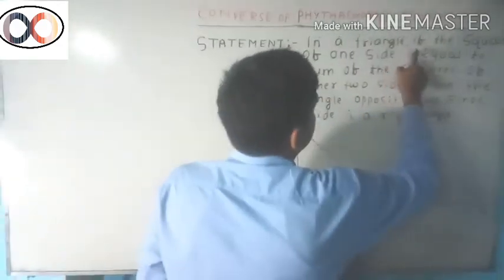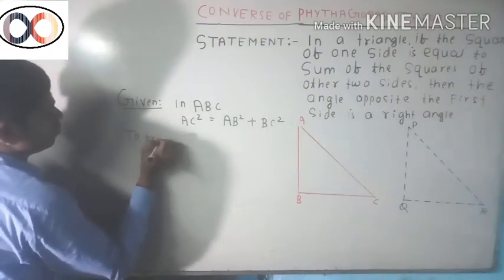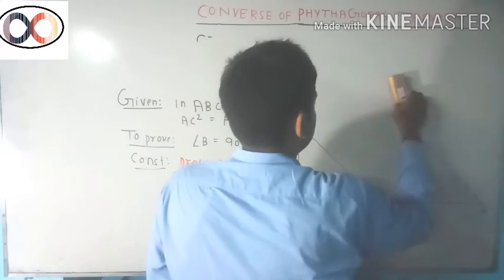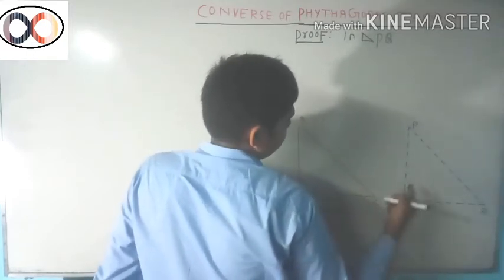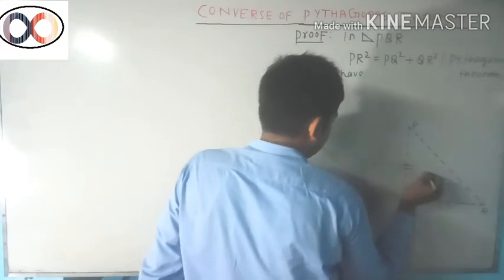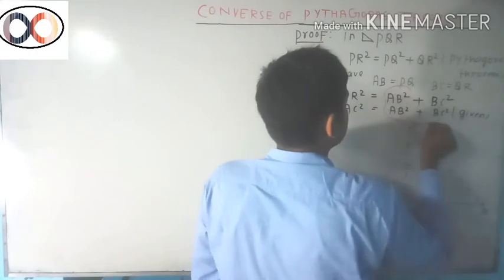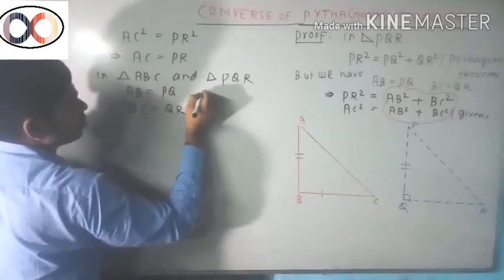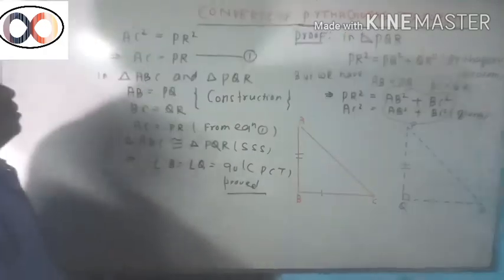Class X MATHS/Converse of Pythagoras Theorem/Triangles